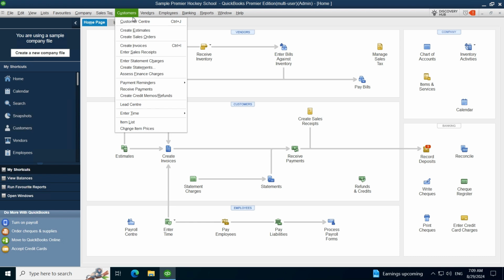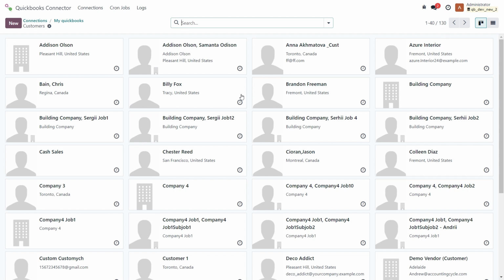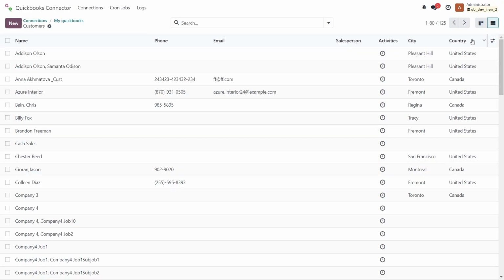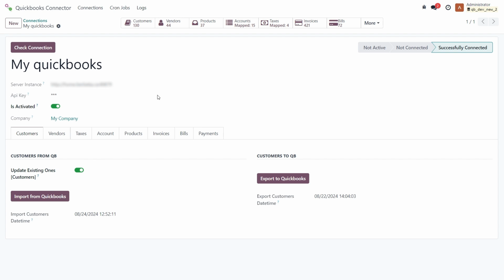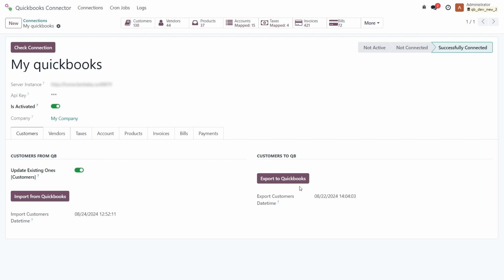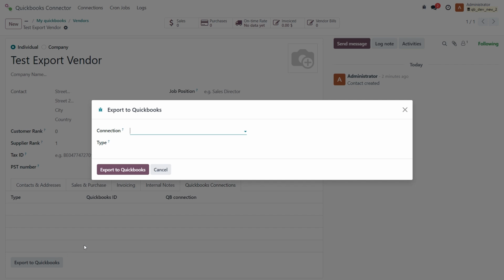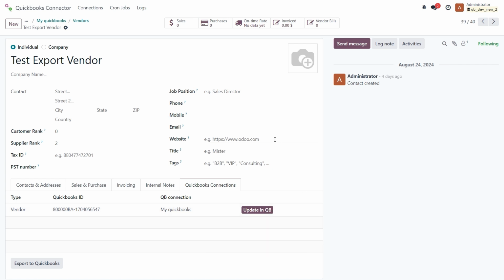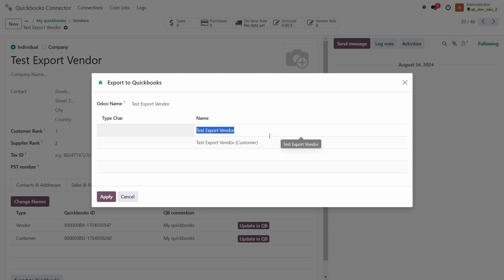How to Import & Export the Counterparty Directories | Odoo & QuickBooks Desktop Integration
In this video, we’ll walk you through the process of importing and exporting the Counterparty Directory using the Odoo QuickBooks Connector.
You'll learn how to synchronize customer and vendor lists between Odoo and QuickBooks, ensuring your directories are always up-to-date and identical in both systems. Whether you're syncing a single contact or updating entire lists, this guide will help you streamline your Odoo and QuickBooks integration.